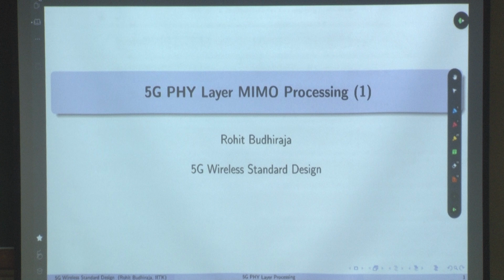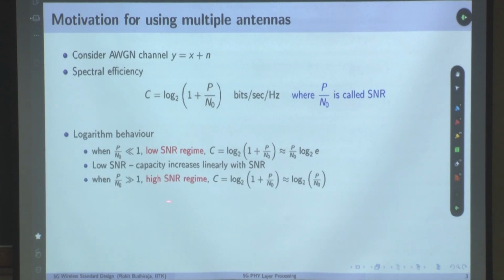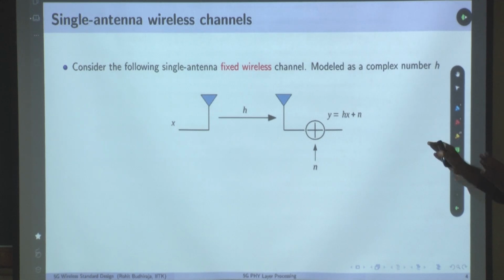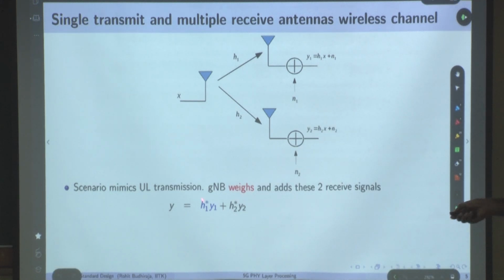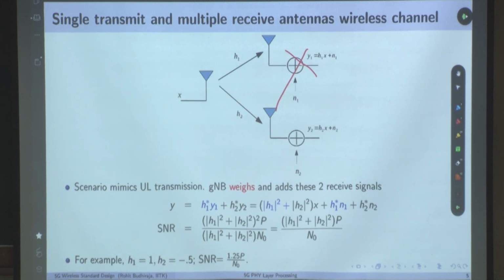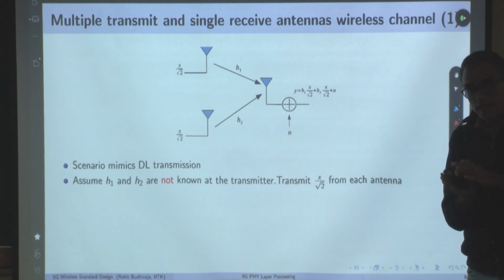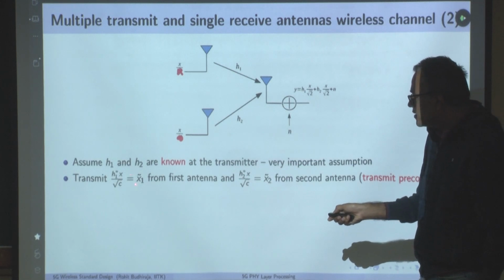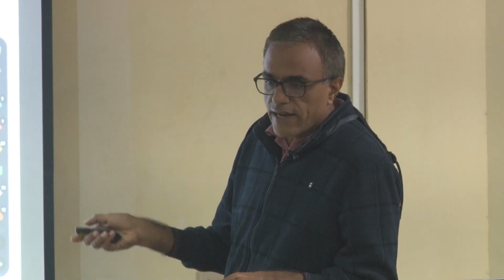Lecture 34 : Multiple input multiple output (MIMO) transceiver chain – part I